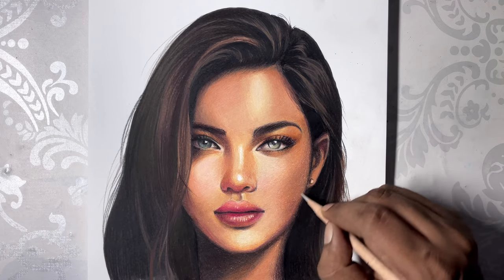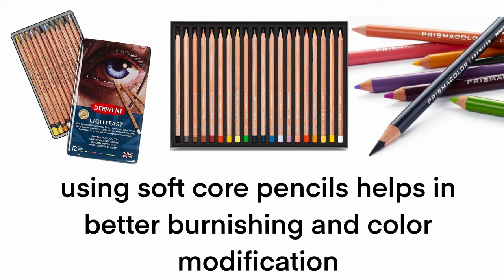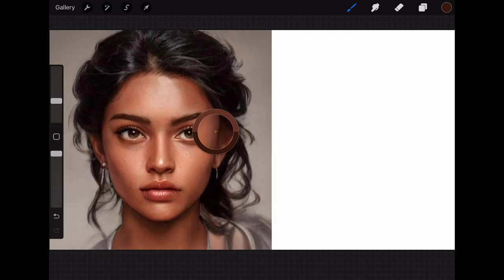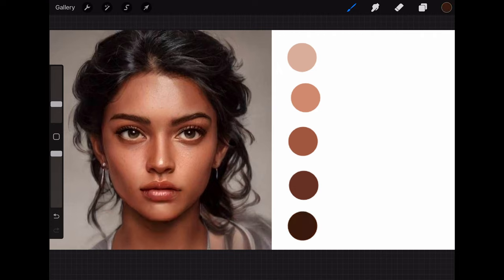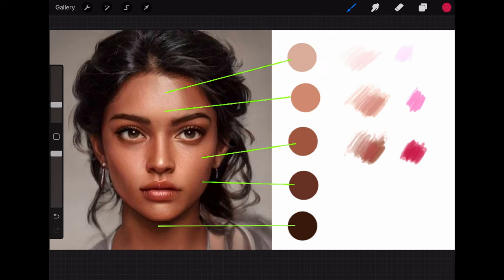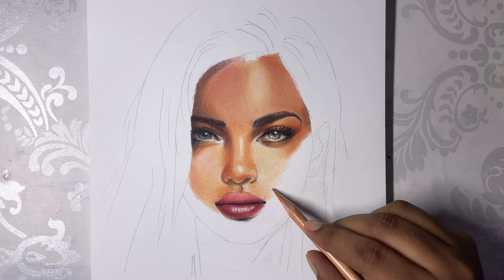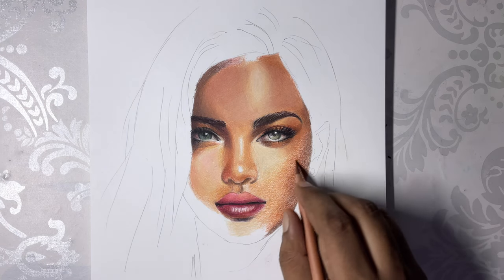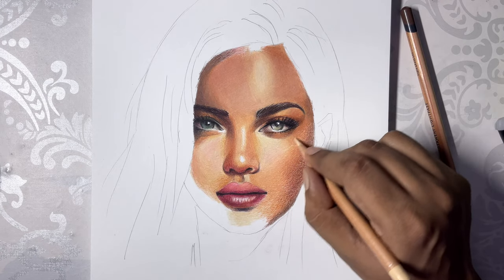How to draw skin with colored pencils — Tutorial 2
Hi guys, a very happy new year to you all! I have already done a skin drawing tutorial before, but in this video i will share a few more tips to get a smoother result when drawing skin. Hope you guys find it helpful. if you have any doubts please put in the comment box below and i will try to answer it.